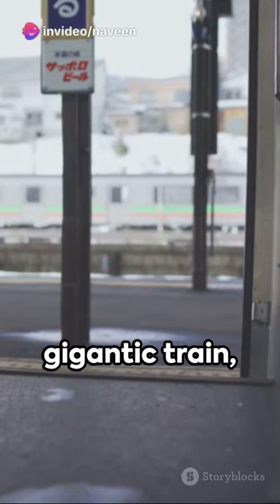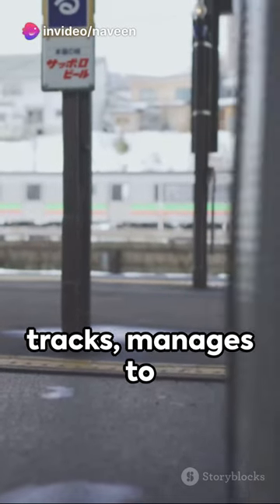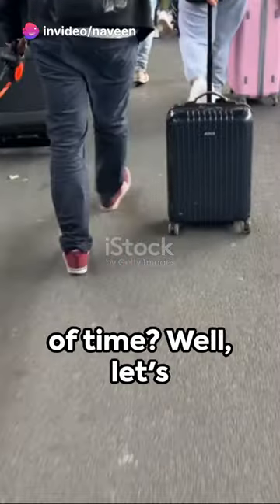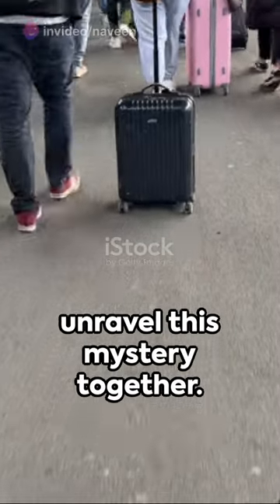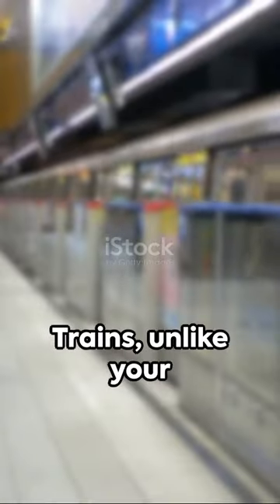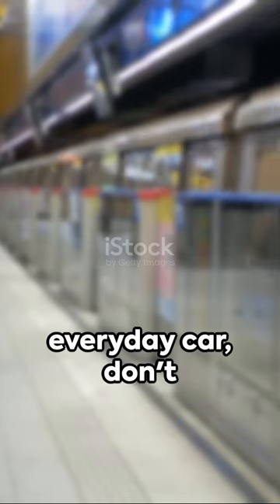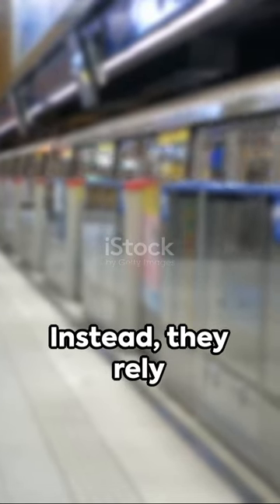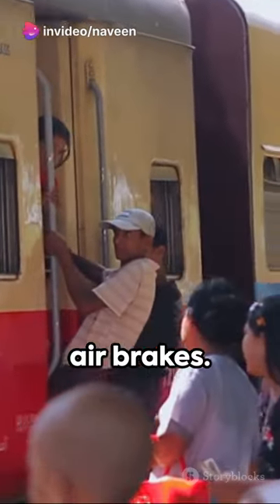How does braking on trains work?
Ever wondered how massive trains come to a smooth (or sometimes jolting) stop? It's not just the driver slamming on a giant brake pedal!  Join us on a fascinating journey to explore the world of train braking systems.

We'll dive deep into the science behind how compressed air travels through the train, activating powerful pistons that press brake shoes against the wheels. Discover the different types of train brakes, from the classic air brakes to more modern electronic systems.

Learn about the safety features that prevent derailment and the anti-lock braking systems that ensure controlled stops.

Get ready to be amazed by the engineering marvel that brings these giants to a safe halt!